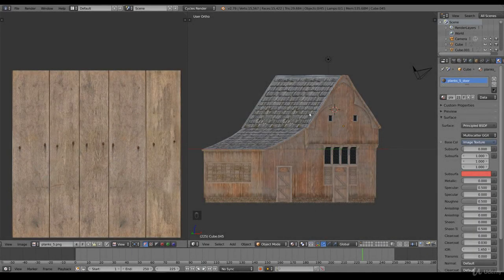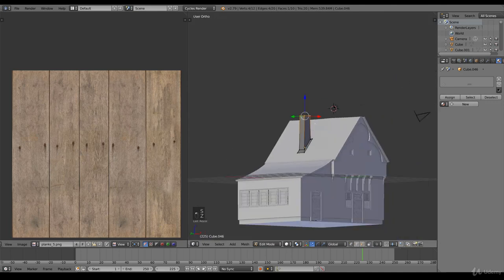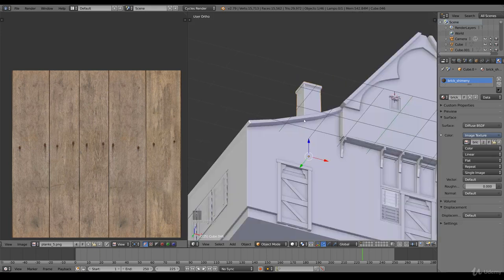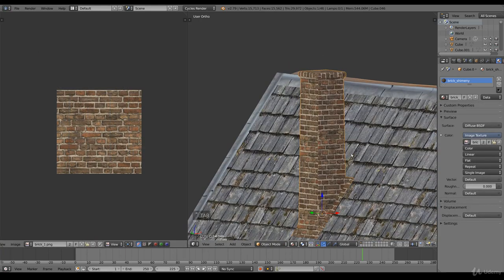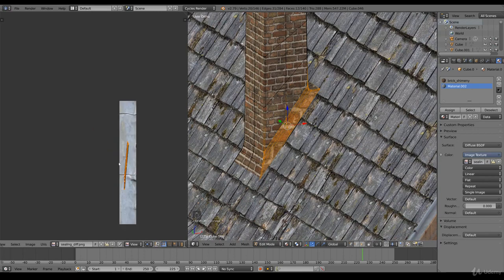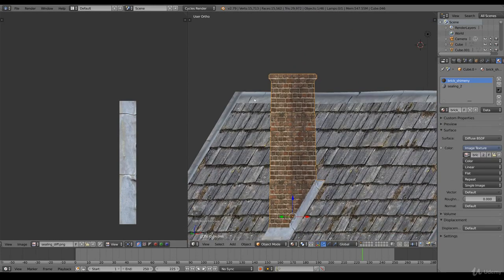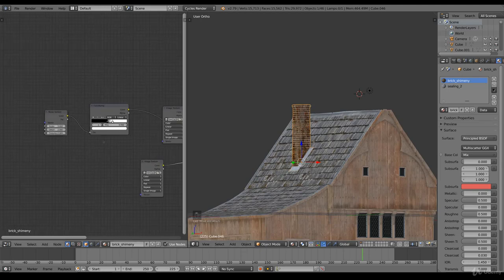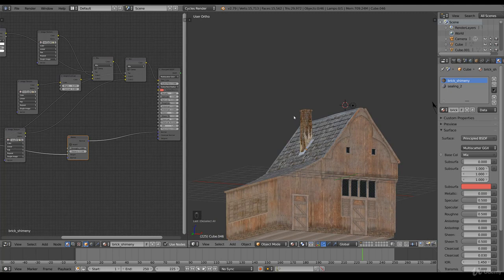21 Making a chimney